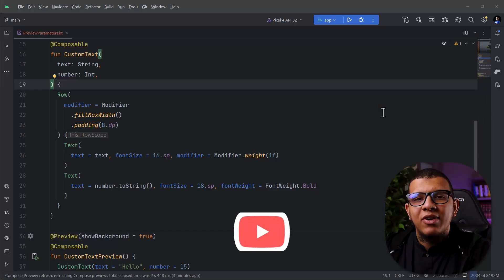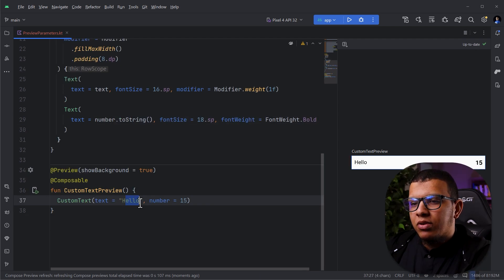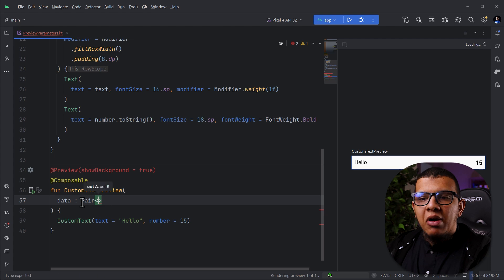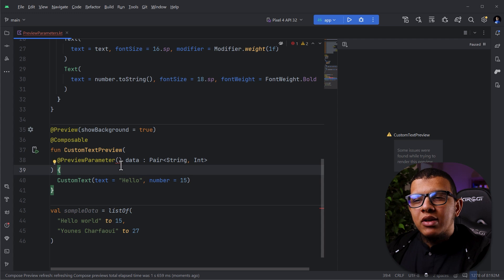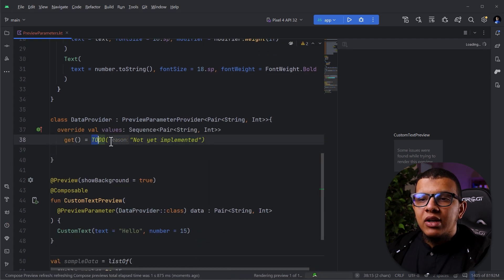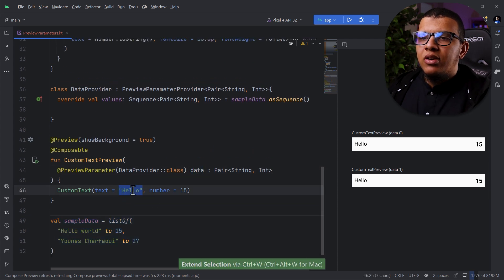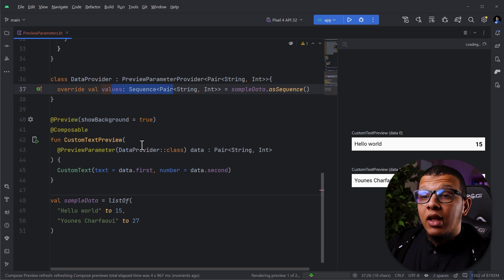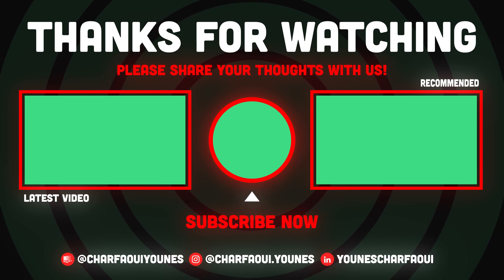Compose Preview Parameter Provider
In this video, we will see a way to provide data to Preview Composables functions, thus making your preview dynamic and easy to implement.